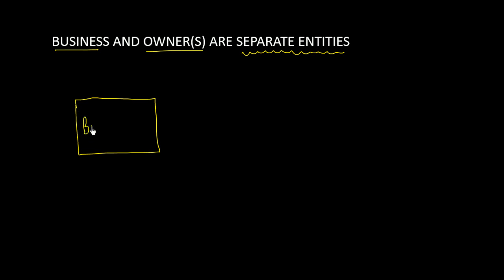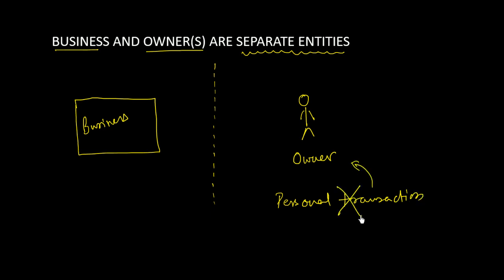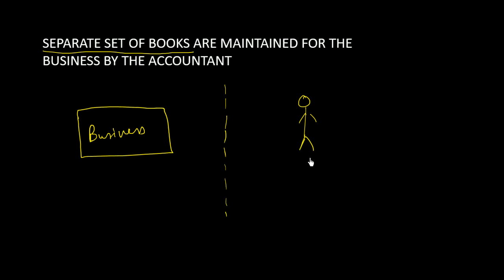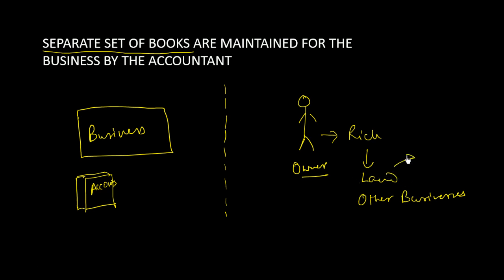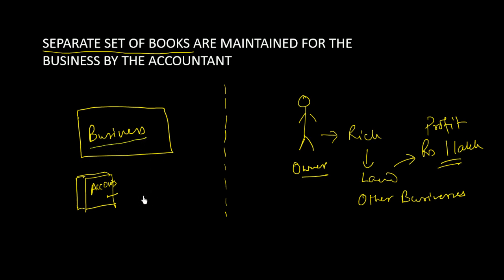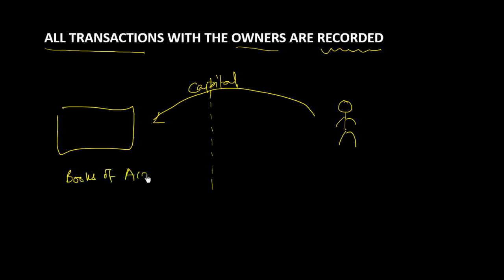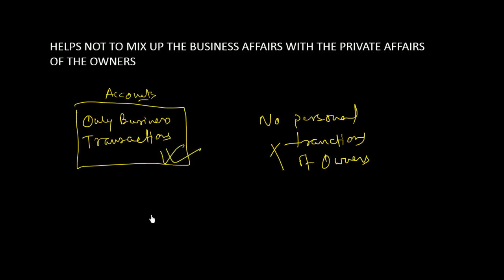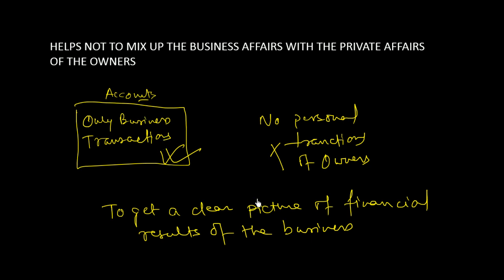ACCOUNTING CONCEPTS | Entity Concept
To support our effors you can donate a small amount by following this

Explanation of the Entity Concept of Accounting

OR via upi at TCT@UPI